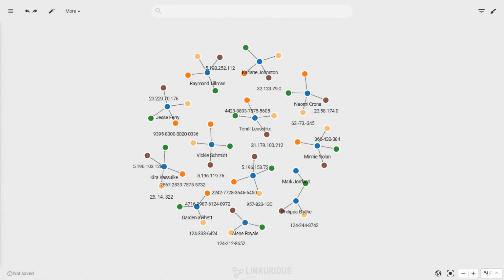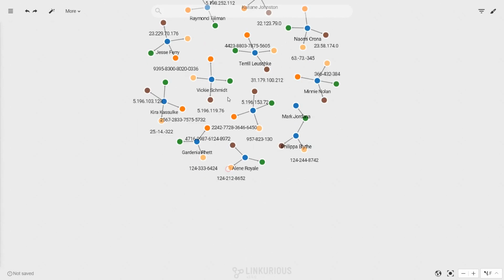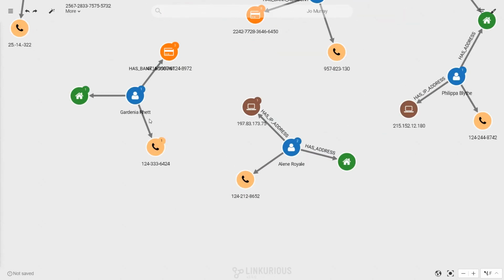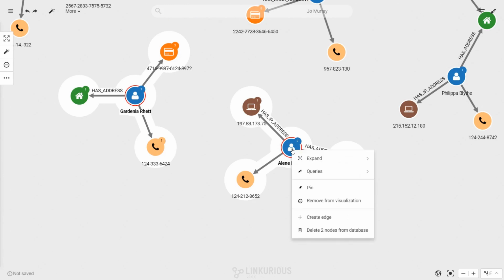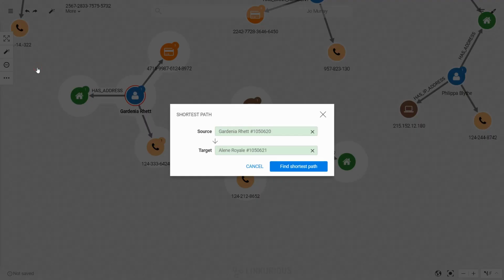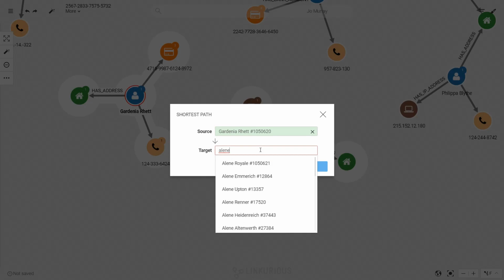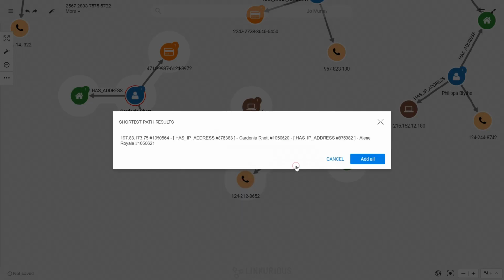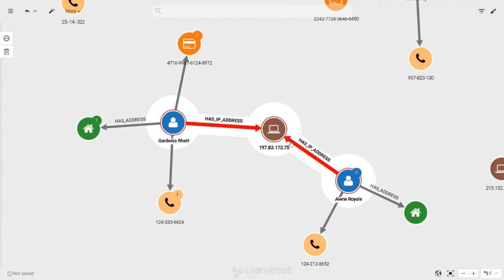Linkurious Enterprise Tutorial - Shortest Path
Learn how to use the shortest path feature in Linkurious Enterprise. This video is part of a tutorial series explaining how to use Linkurious Enterprise.

Linkurious Enterprise is an on-premise graph visualization and analysis platform helping teams of analysts detect and investigate threats such as fraud, money laundering, cyber threats and other criminal activities. It uses graph technology and data visualization to turn complex datasets into interactive visual networks.